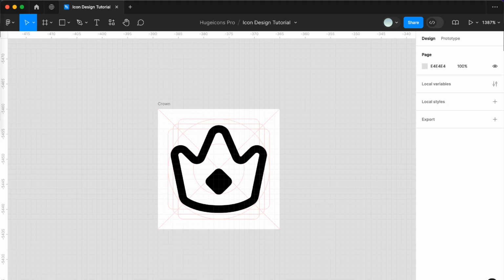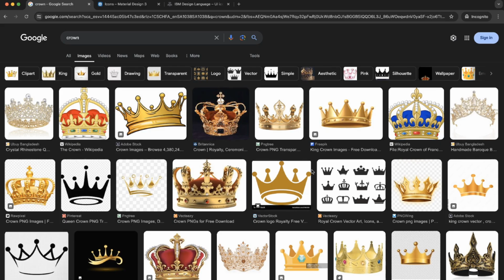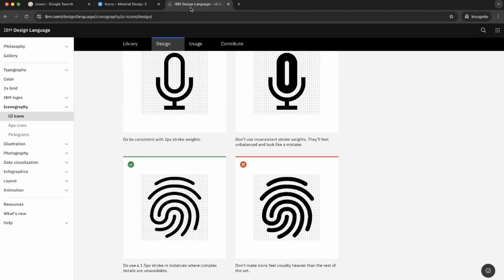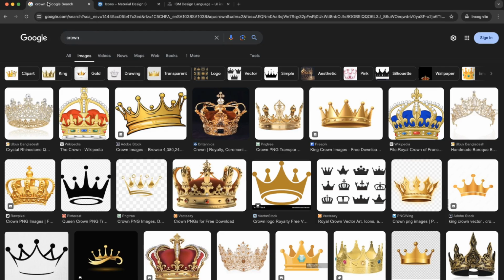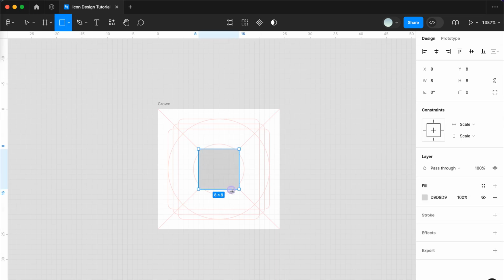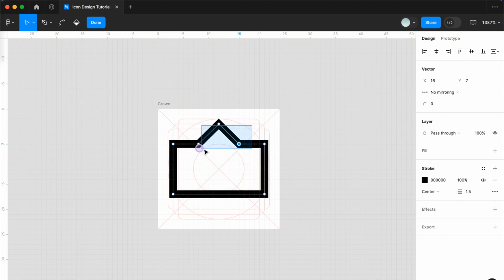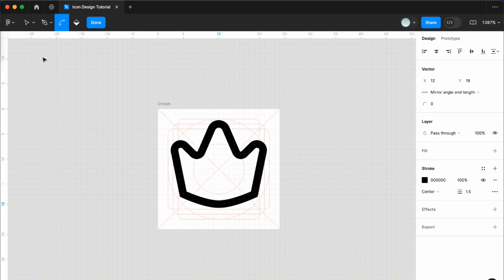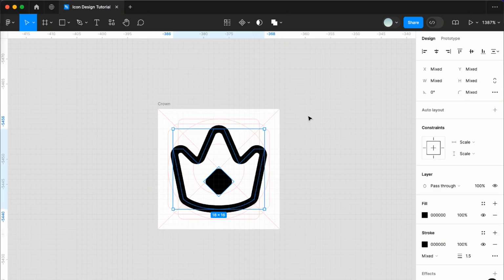How to draw a crown icon following grid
Let’s draw a crown icon in Figma.
In this video you will learn how to keep your icon simple and why. Icons should remain simple and consistent, ensuring they don’t feel visually heavier than others in a set. This simplicity helps maintain balance and clarity across all icons in a project.